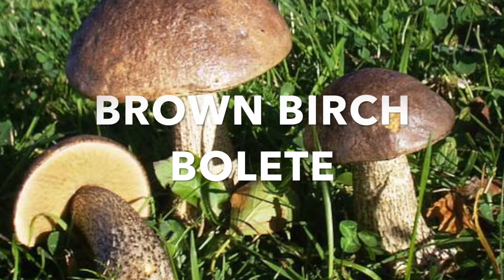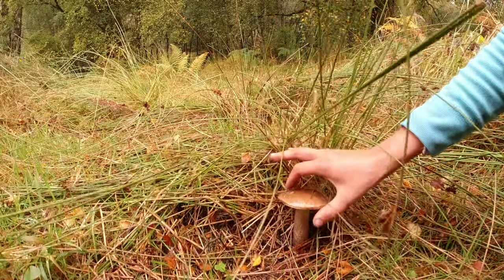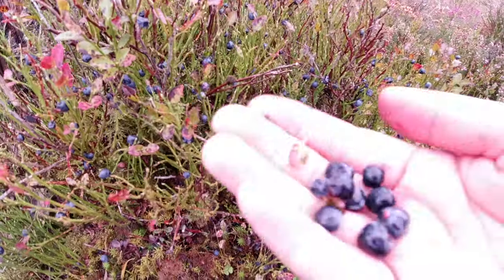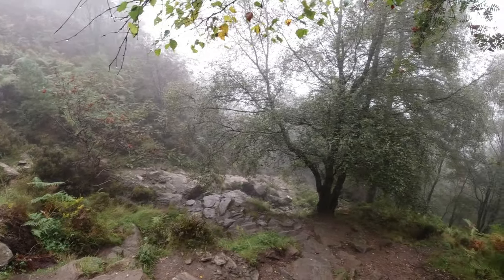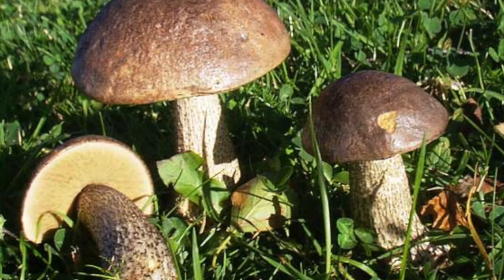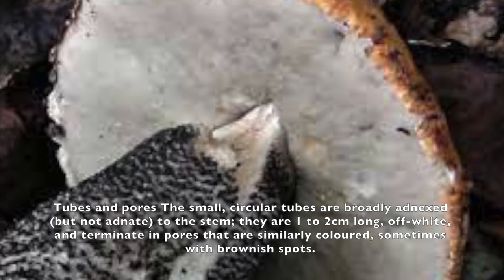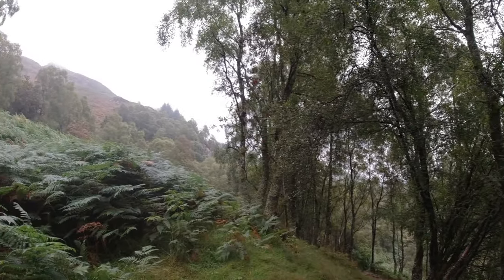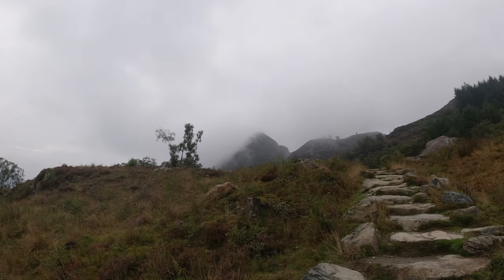Scotland Mushroom Road Trip Day 5 | Brown Birch Bolete in Scotland| Mushroom foraging Scotland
Welcome back to my channel!!! as promised, I will continue completing my video series for mushroom hunting trip in Scotland and this video will talk about the Brown Birch Bolete in Scotland